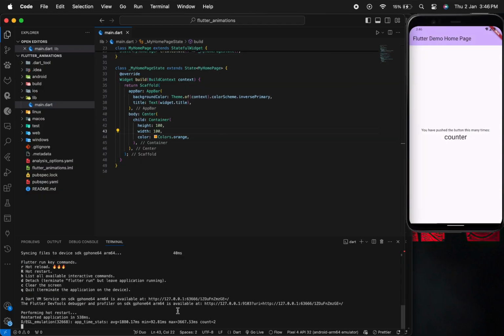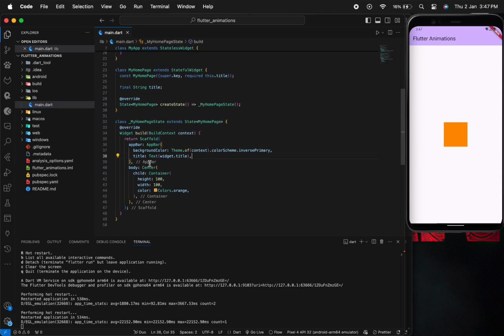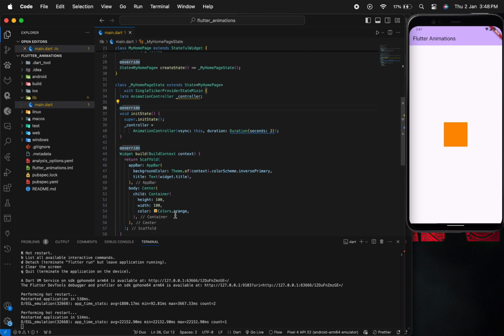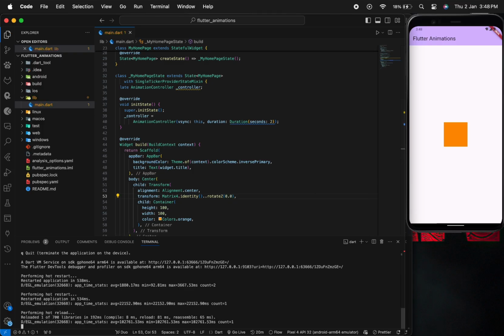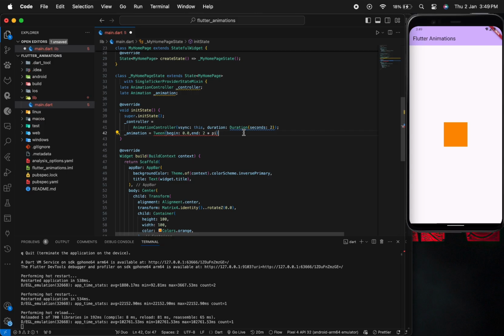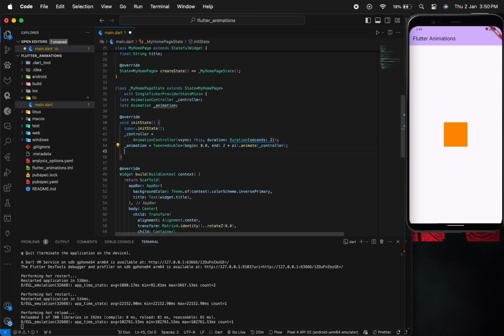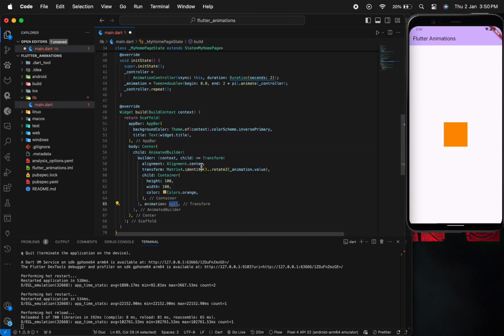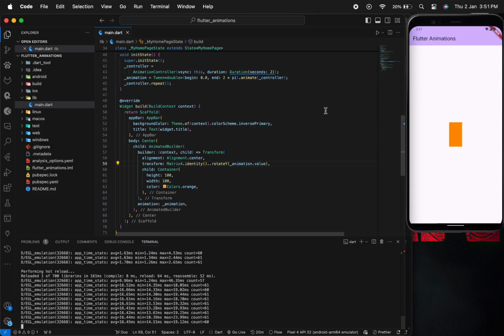Flutter animations - Building a basic custom animated container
In this video, we will create a custom basic animated controller using the AnimatedController and Animation.